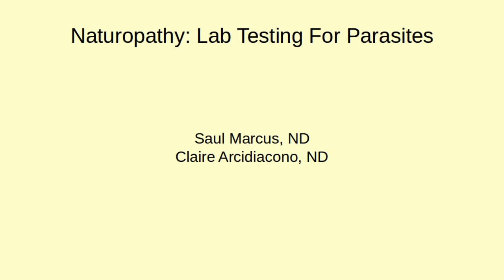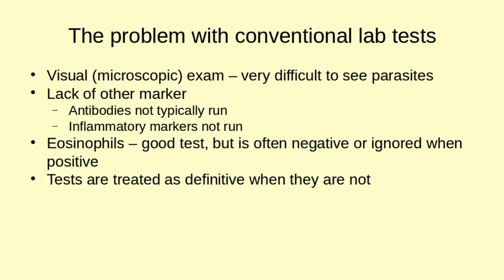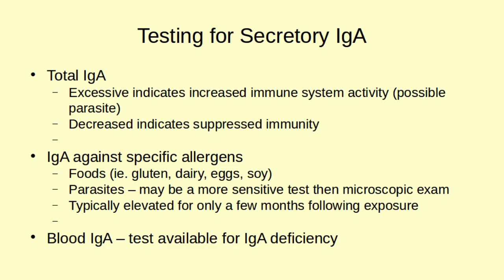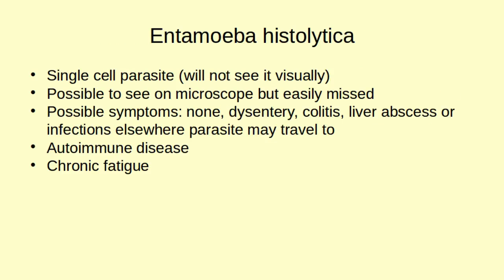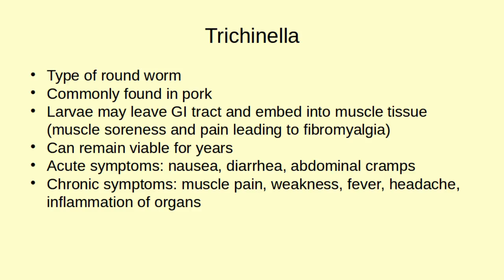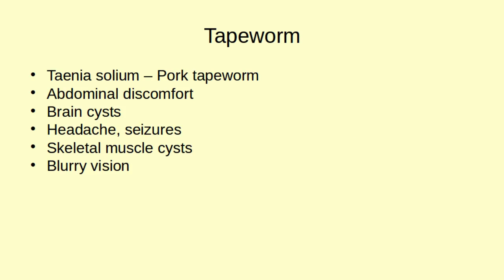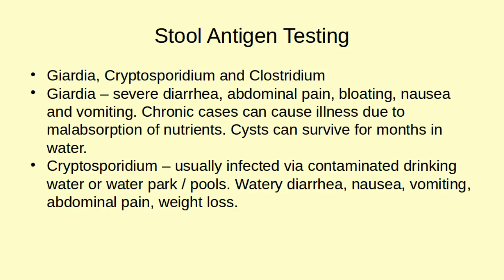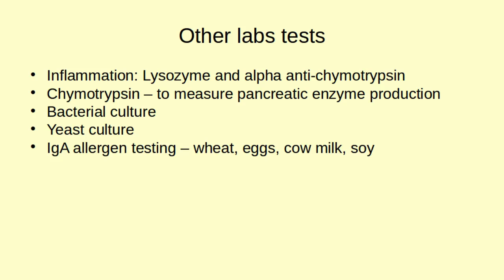Lab Tests For Parasites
Naturopathic Doctors Saul Marcus, and Claire Arcidiacono discuss lab tests for parasites.

Parasites covered in discussion include ameba, blastocystis, roundworm, tapeworm and toxoplasmosis. Comparison of functional lab tests versus conventional.